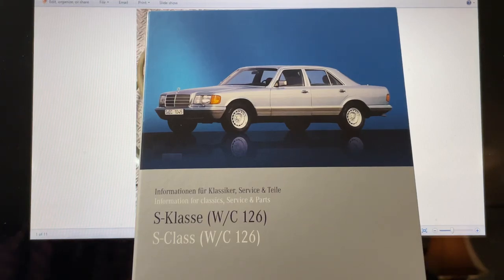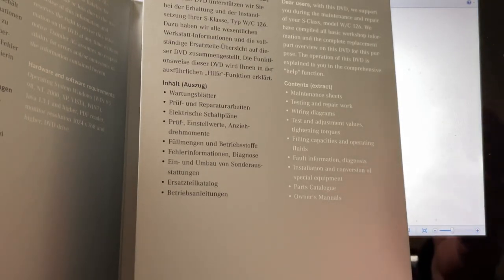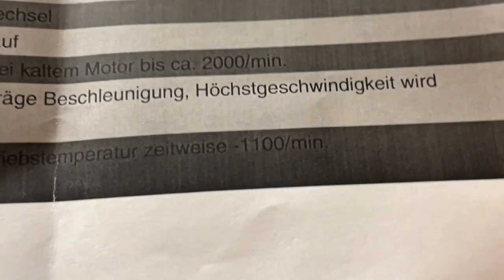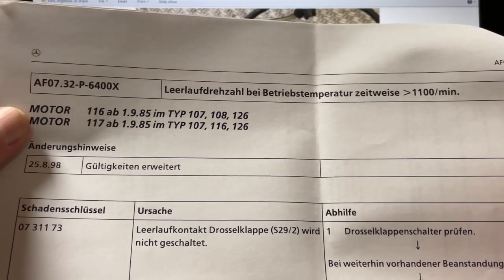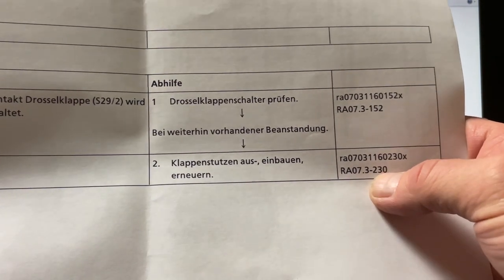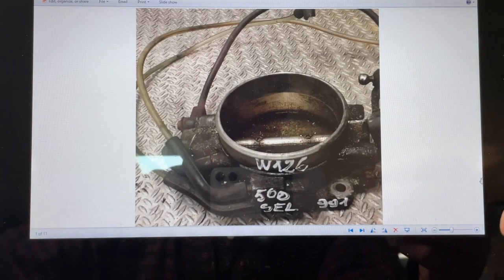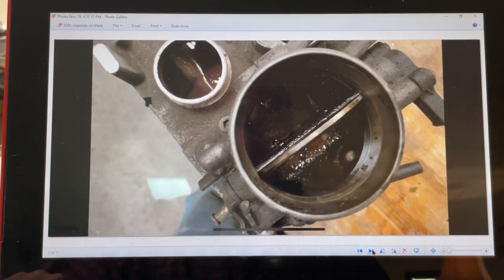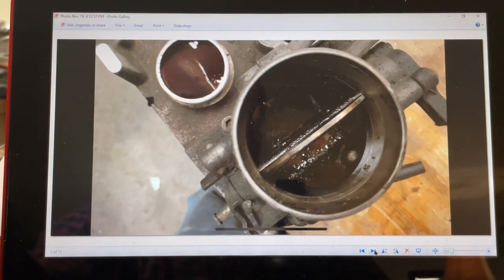Mercedes W126 - All MY 8 CYL MB Servicebulletin AF07.32-P-6400X idle speed @ op temp Interm 1100rpm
Video about Mercedes Benz Service Bulletin:
AF07.32-P-6400X

Leerlaufdrehzahl bei Betriebstemperatur zeitweise kleiner/bis 1100/min.

Idle speed RPM at operating temperature intermittently up to 1100 RPM

As discussed in video, the link to my video of “The Big Repair” where I show on how to set the idle speed switch correctly so the switch turns off at 0.2mm (0.008”) and turns on at 0.178mm (0.007”) for idle speed setting / throttle fully closed